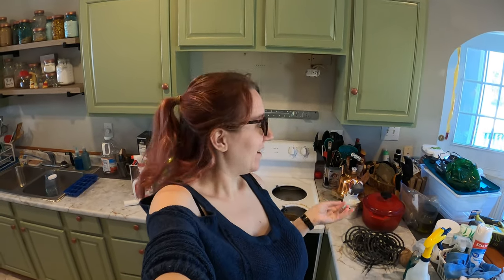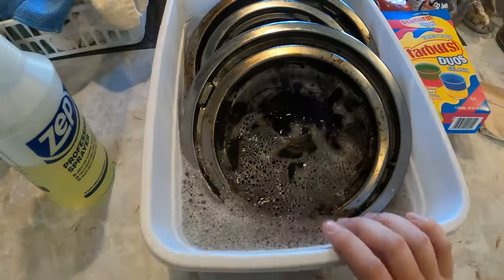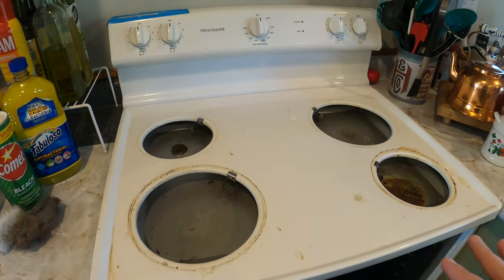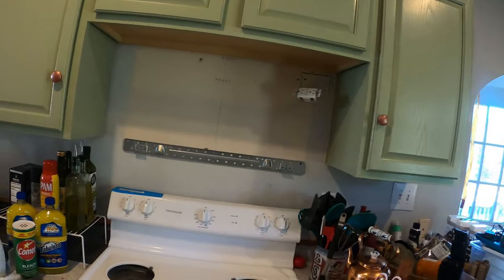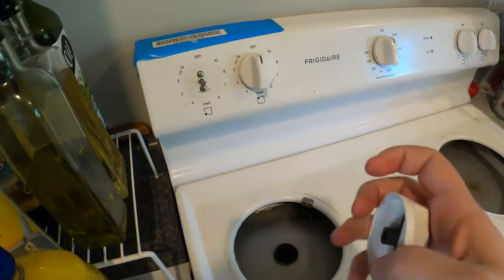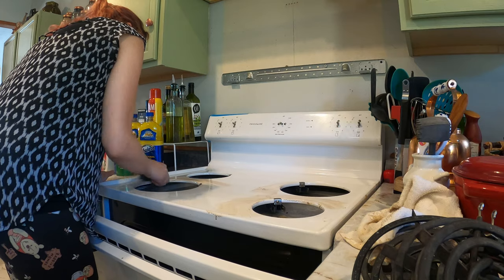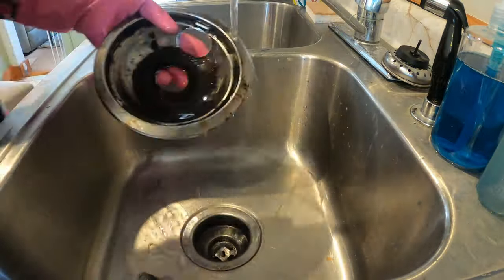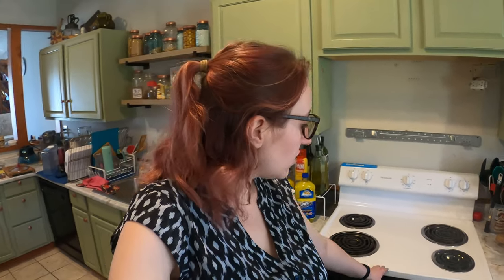Let's Clean! Electric Coil Stove and Oven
So not much has been happening with our larger projects. It's gotten colder round here same as everywhere else and so we have been spending more time inside- perfect weather for some deep cleaning!

I am not an expert on cleaning, I just thought it would be a fun video to make. Not meant to be professional advice.